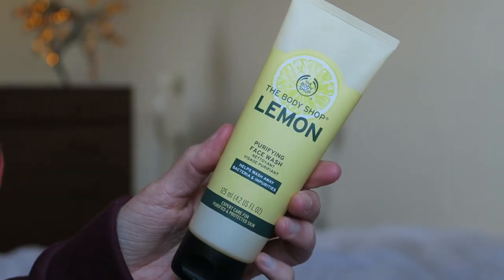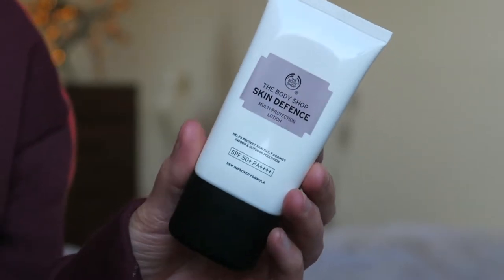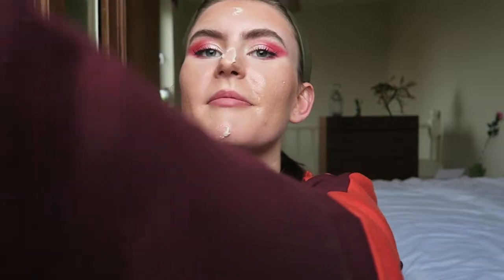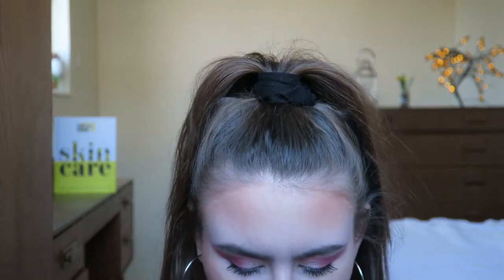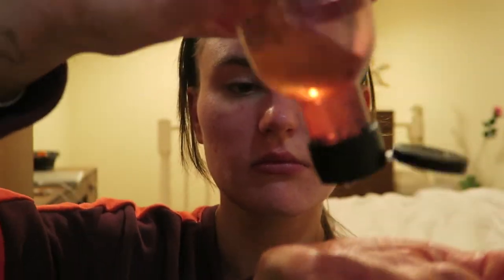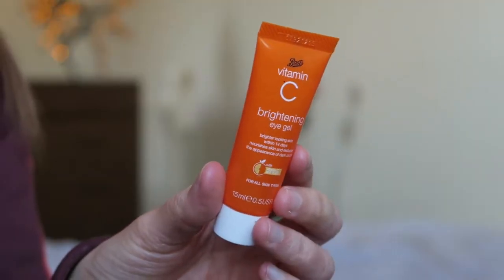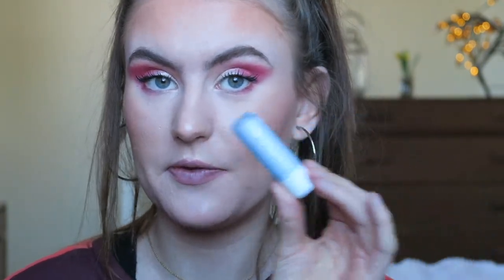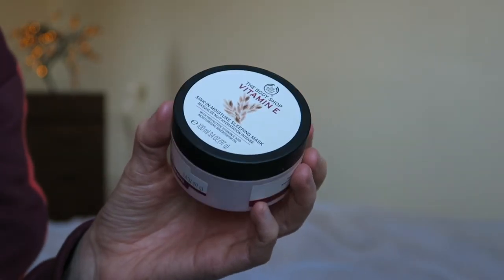My Full Skincare Routine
In today's video I show you my morning and evening skincare routine, along with any extra things I do weekly! :) xx

My Own Skincare Range: